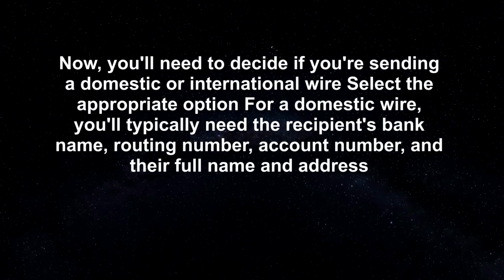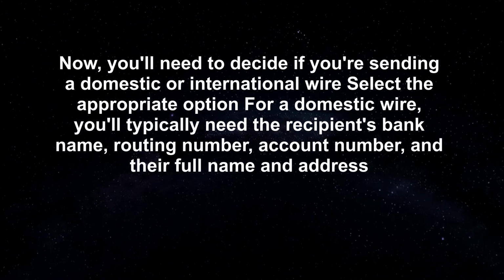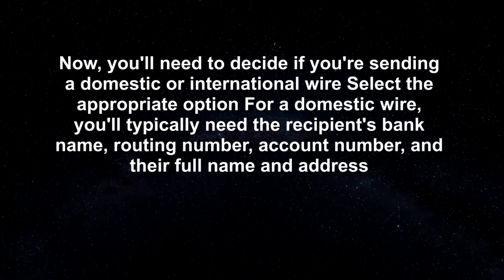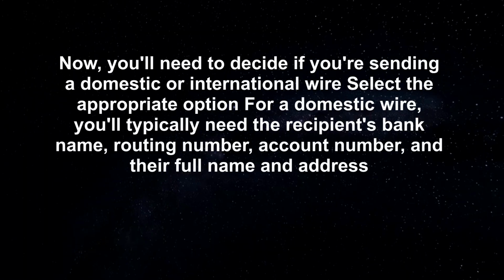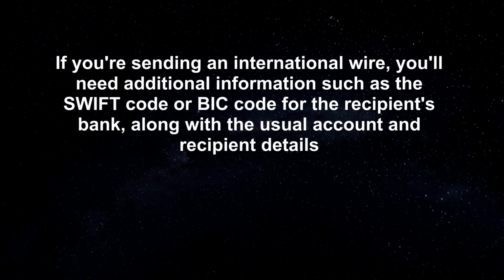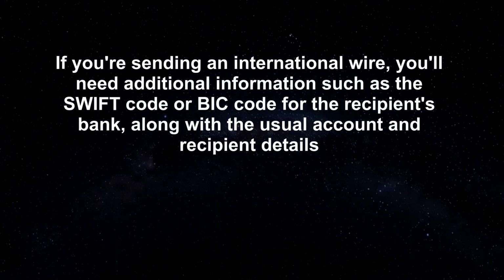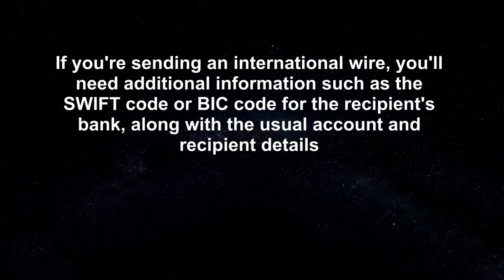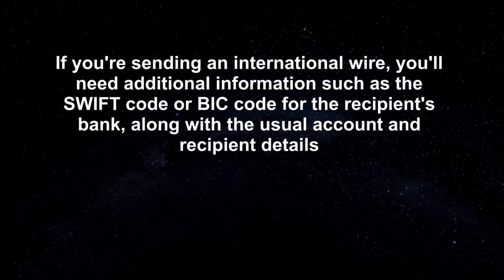How To Wire Money From Navy Federal Online Banking - AshleyHowTo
How To Wire Money From Navy Federal Online Banking explains the secure process of initiating an electronic funds transfer (wire transfer) through Navy Federal Credit Union's online banking portal, ensuring quick and reliable movement of funds. This tutorial guides you through the necessary details and steps to send money domestically or internationally with confidence. Facilitate secure financial transactions with Navy Federal's online services.

00:00 Intro
00:08 Logging In and Navigating to Wire Transfers
00:22 Selecting Wire Transfers
00:30 Choosing Domestic or International Wire
00:49 International Wire Transfer Details
00:58 Entering the Wire Amount
01:07 Selecting the Funding Account
01:16 Purpose of Transfer
01:26 Reviewing Your Wire Transfer Details
01:41 Submitting and Security Verification
01:54 Confirmation and Completion